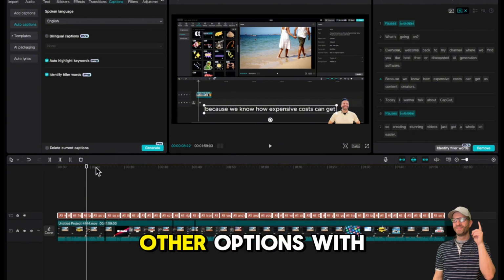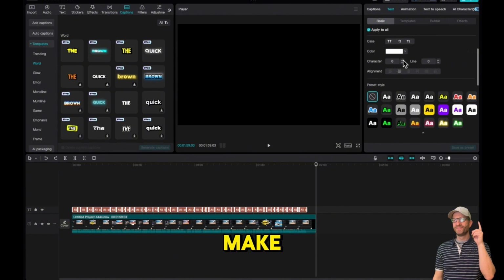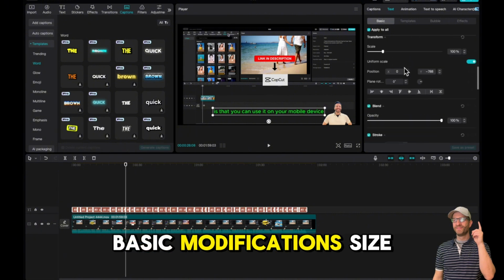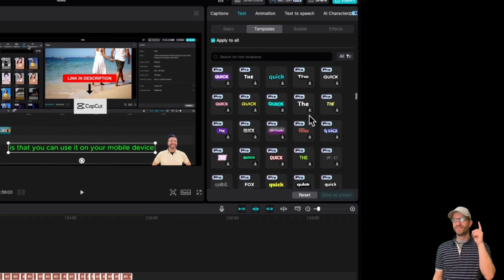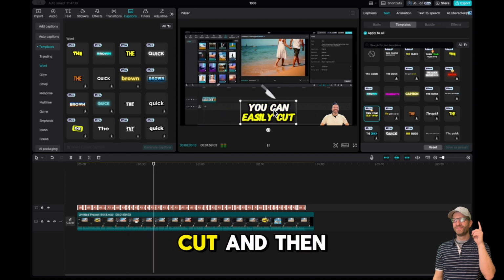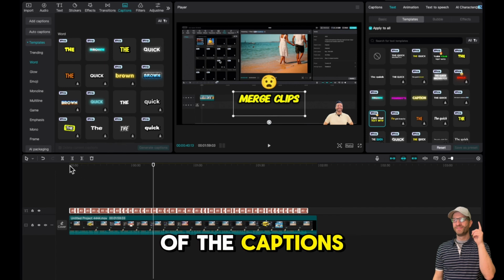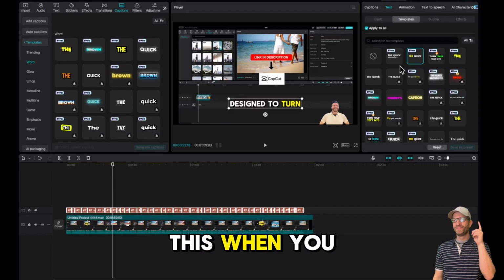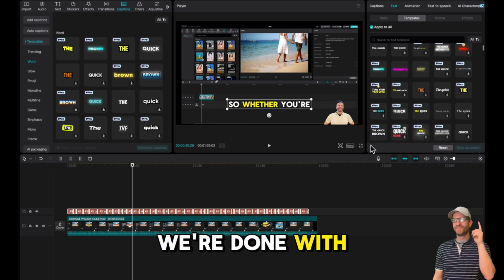CAPCUT FREE: How To Add Subtitles To A Video In SECONDS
Adding subtitles is the key! In this tutorial, I'll show you exactly how to add professional-looking subtitles to your videos using CapCut, the free and powerful video editing app. Whether you're creating content for YouTube, TikTok, or any other platform, subtitles help enhance viewer experience and boost engagement.  Here's a capcut tutorial!

How To Add Subtitles To A Video In SECONDS Using Capcut FREE

📌 In this video, you’ll learn:

How to add text-based subtitles manually in CapCut
How to style and customize subtitles with fonts, colors, and animations
How to auto-generate captions and edit them for accuracy
Best practices for timing your subtitles perfectly
How to export your video with subtitles in high quality
Subtitles aren't just for accessibility—they make sure your message is clear, even when the sound is off. Perfect for content creators, social media influencers, or anyone looking to elevate their video editing game!